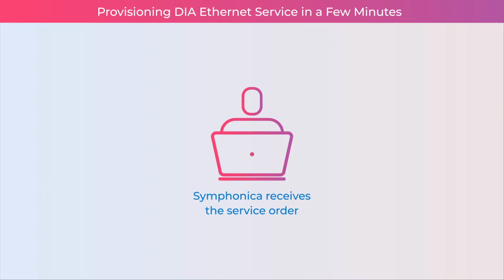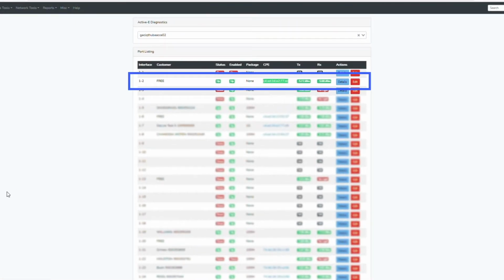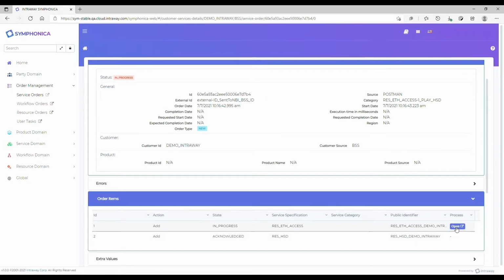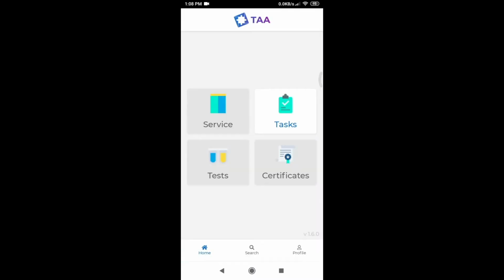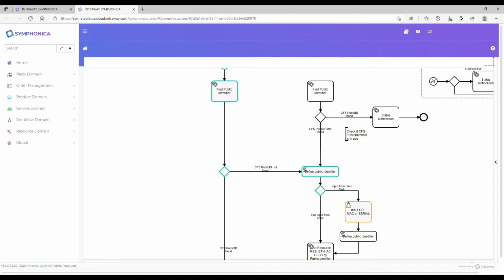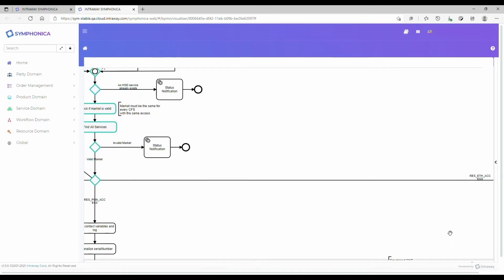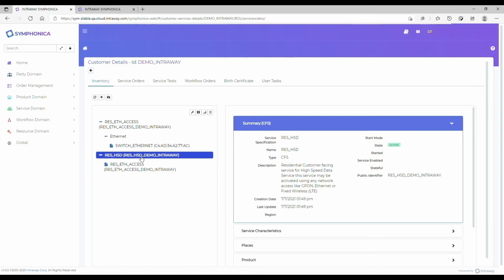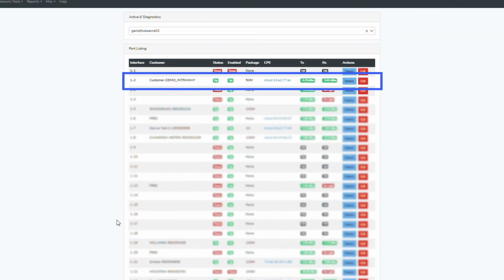Provisioning DIA Ethernet Service in a Few Minutes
Watch how to provision a DIA Ethernet service, using the Symphonica orchestration and activation platform, and the installation assistant application, Tech Assist App.

With Symphonica, you will complete the installation and provisioning process in a few minutes – not days. Intraway’s agile and flexible approach will adapt to your processes and timeframe, streamline processes, and ensure service quality, and customer satisfaction.

Watch the 5 minute demo to see how it works.